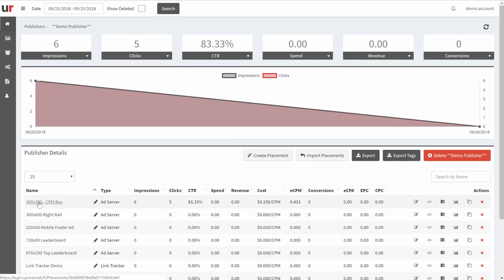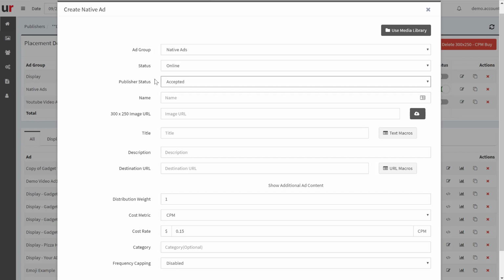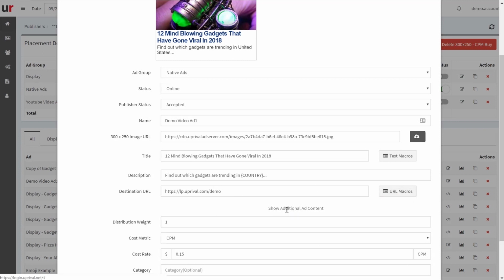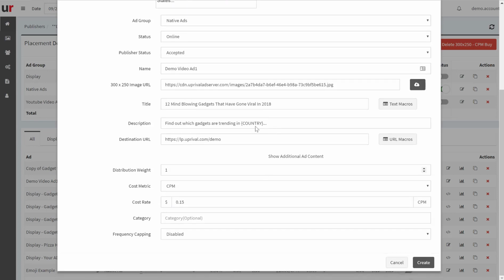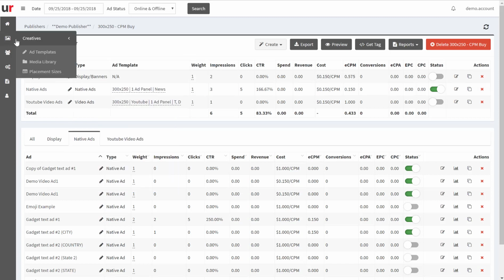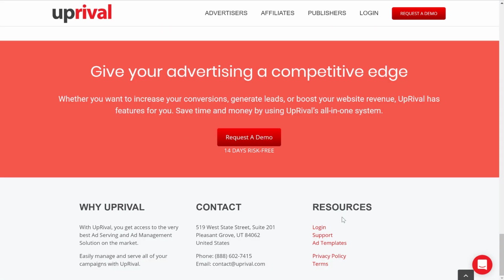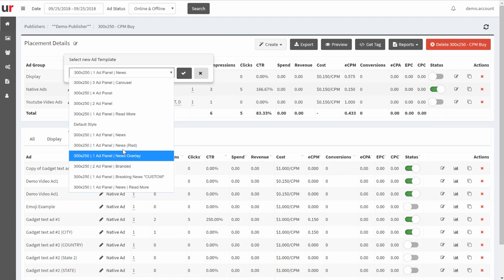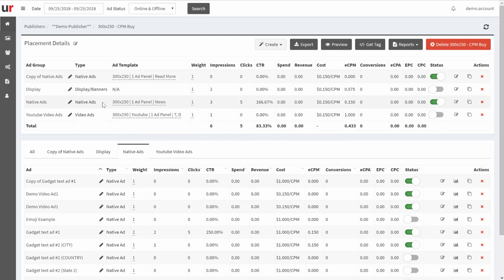UpRival - Creating A Native Ad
Learn how to create a native ad within the UpRival system.